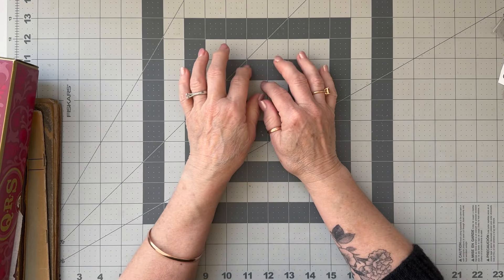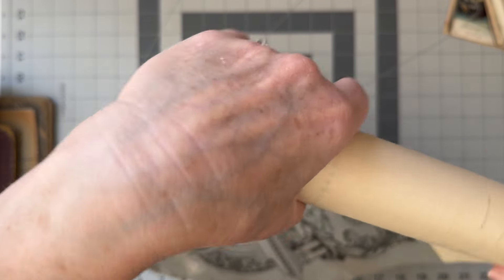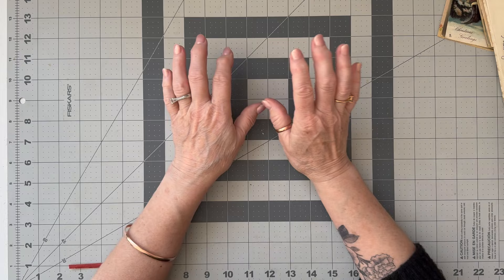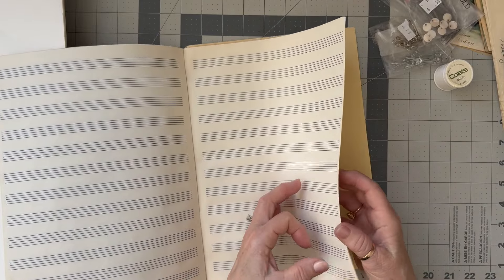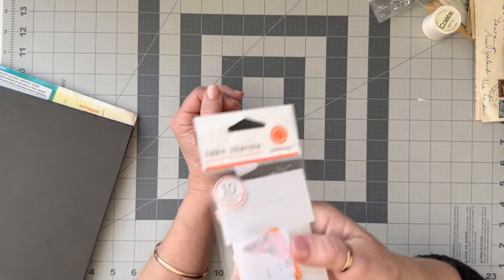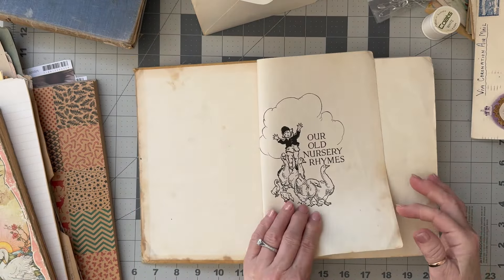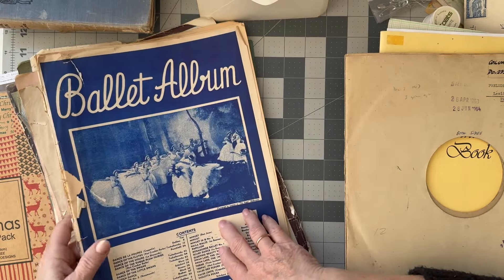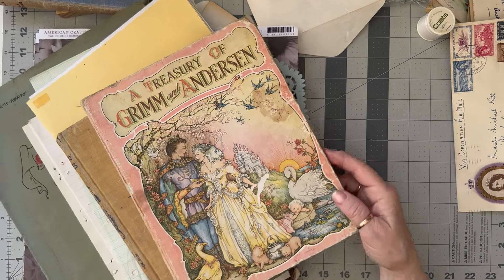Road trip. VintageHaul. Craft supplies haul. Op shop/Thrift shopping for craft supplies.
Hi and welcome to Kate's Space. Not long ago I went on a road trip and met my friend Barb.  We did a spot of craft supply shopping.  It was a fun day and I thought I would share some of it with you.